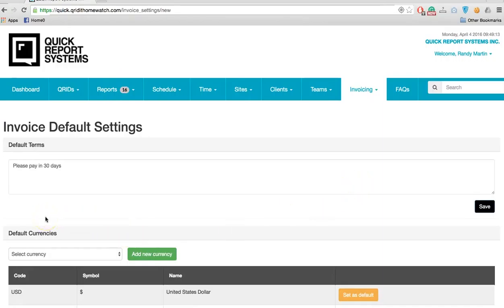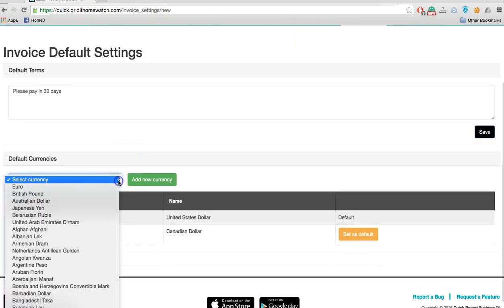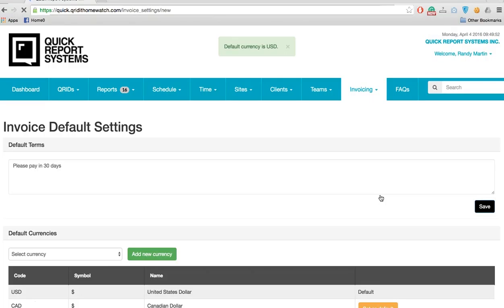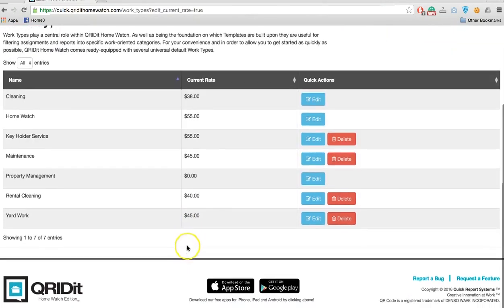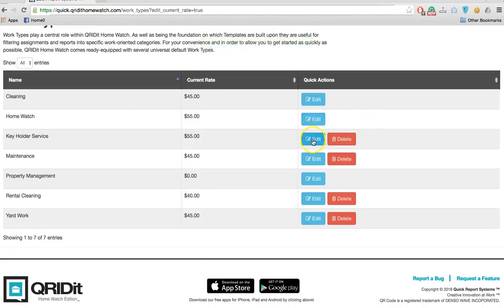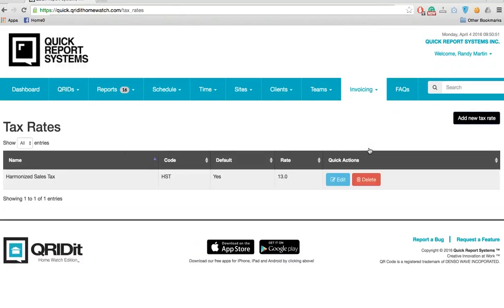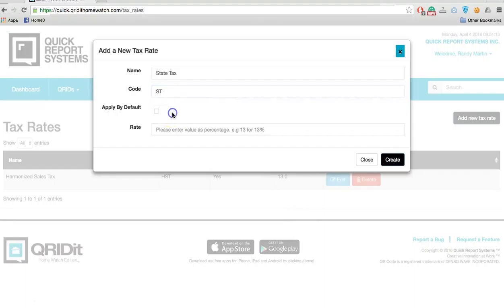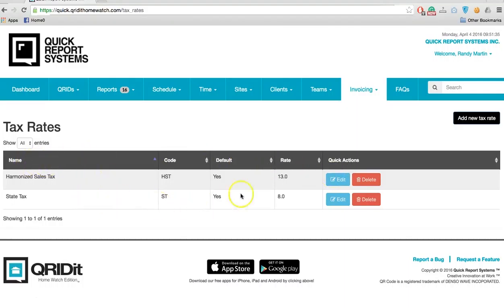Set Up Invoicing Defaults - QRIDit Home Watch Tutorial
In this video, we cover how to set up tax rates, work type rates, currencies, and default terms for invoices.